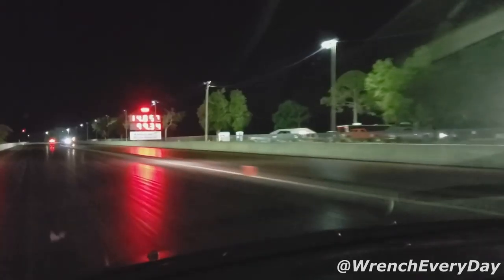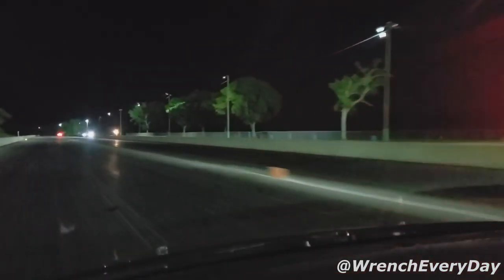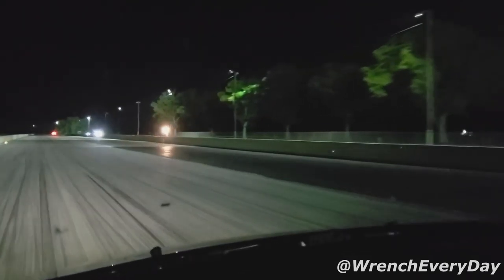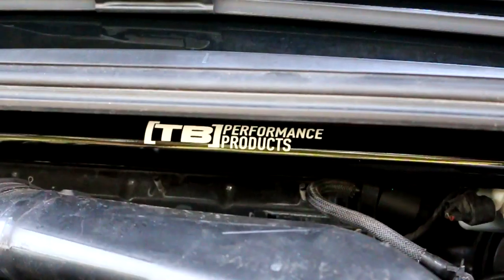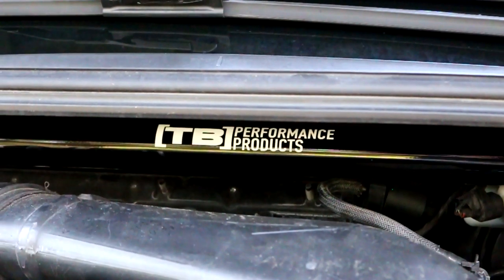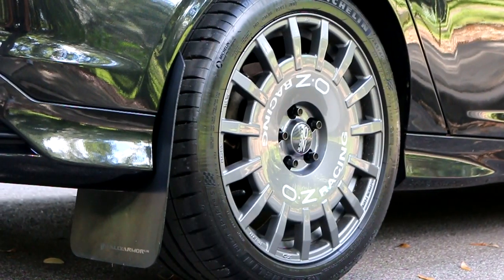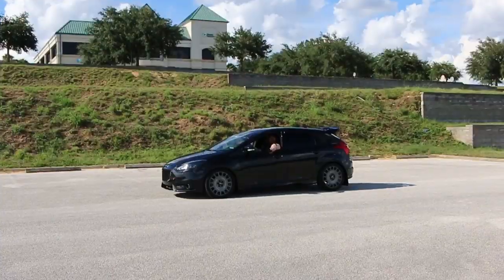Is The Wrench Every Day Focus ST Really THAT Obnoxious?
These crackles and pops are ridiculous!! I had an absolute blast spending the day with Andrew. If you want to see more of him and his car, you can find him here:

MaxSpeed is a community where you can nerd out and be yourself with cars and people who share the same passion. Car reviews, vlogs, builds, we got it all!